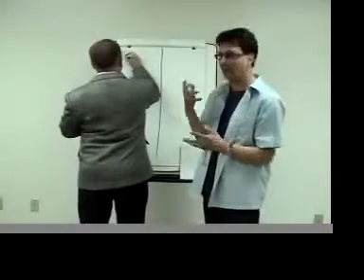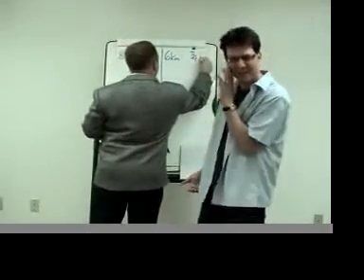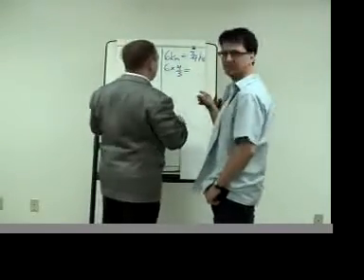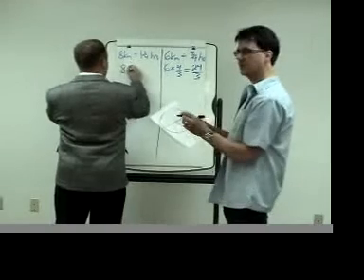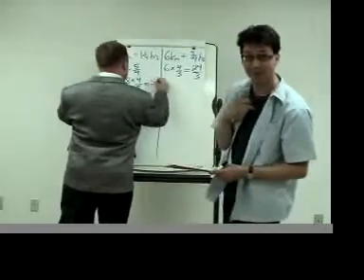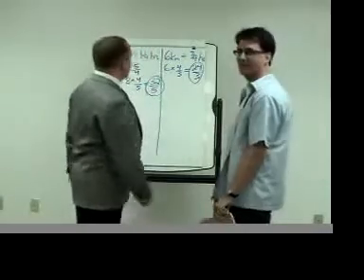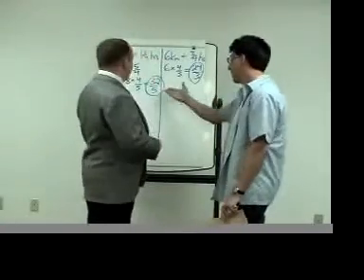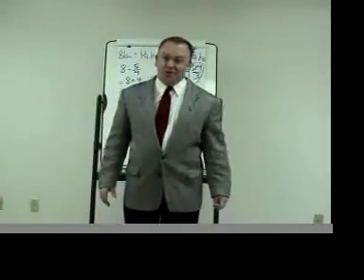Math: Fractions, Distance and Time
A  bit of a send-off on Mac and PC, with math as a focus!